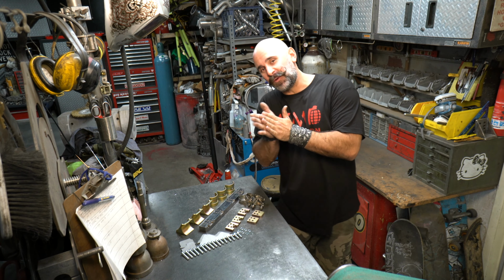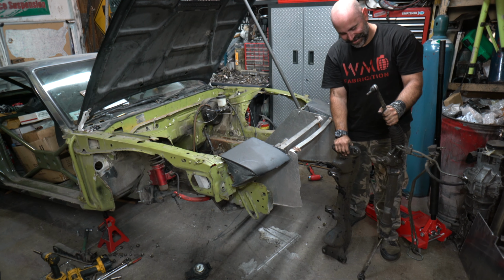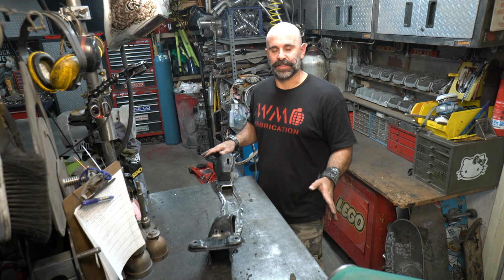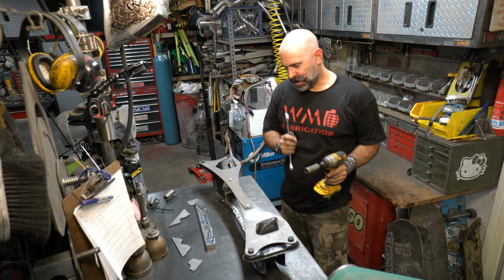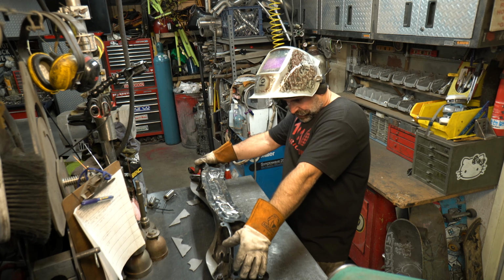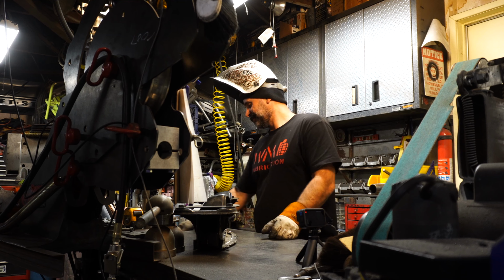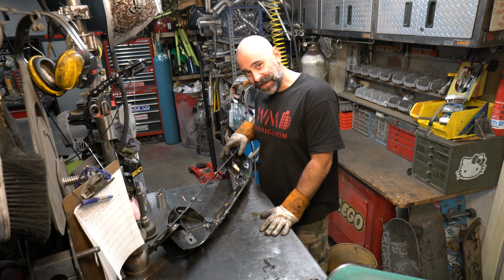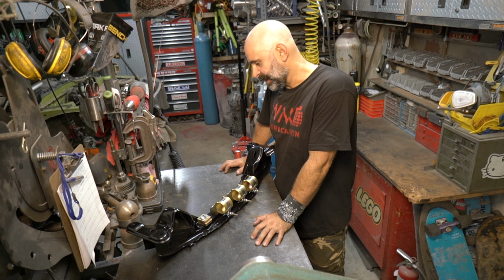Camo S13 RESURRECTION EP:10 NICE RACK... PART SHOP MAX PBM STEERING RACK FORWARD KIT INSTALL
Thank you for continuing with me on this adventure bringing this camouflage s13 240sx back from the dead. I'm looking forward to the journey of not only resurrecting her, but updating her to be a modern drift and racing monster.

In this exciting episode we dive into installing the Part Shop Max PBM ( Powered By Max ) s13 steering race forward kit on this 240sx hatchback, I cover the install in its entirety, from the initial parts overview the fabrication and steps involved for a diy do it yourself person and be successful and comfortable doing this on your own.
 We hope you enjoy the show as much as we had making it!

tools used:
Miller welders syncrowave 250
Dewalt angle grinder
Dewalt 18v impact driver
Snapon dead blow hammer / mallet